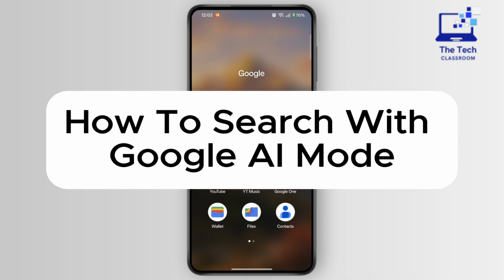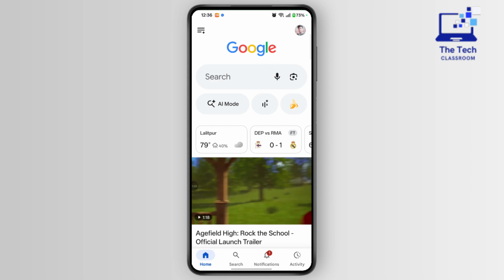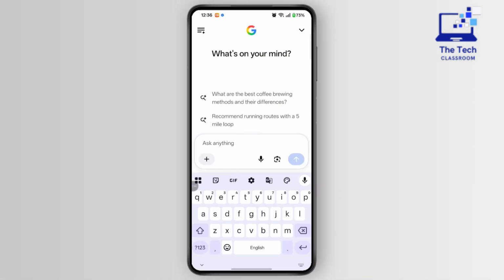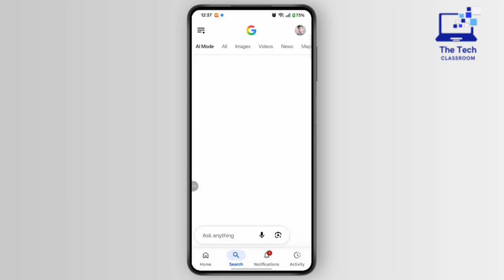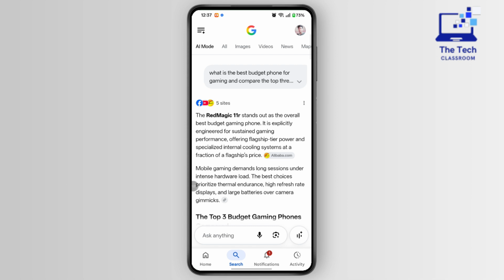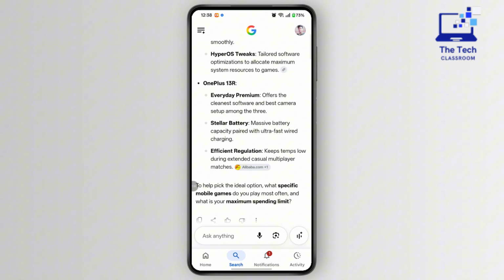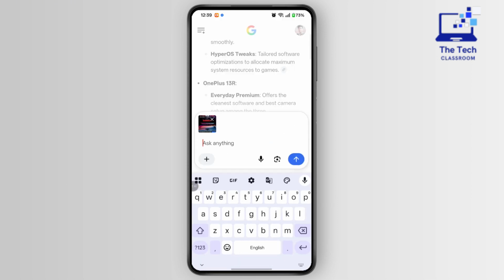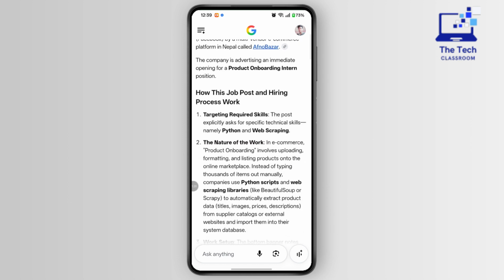How To Search With Google AI Mode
How To Search With Google AI Mode is a step-by-step tutorial showing you how to use Google AI Search Mode and get AI Mode in Google Search. In this video, you'll learn how to enable AI Mode in Google Search, how to turn on AI Mode in Google Search, and how to use Google AI Mode for more advanced searches. You'll also learn how to use AI Mode on Google, how to use Google Chrome AI Mode, how to enable Google AI Mode, and how to see your history in Google AI Mode.

Timestamps:
0:00 Introduction
0:20 How to Use Google AI Mode
1:14 OUTRO